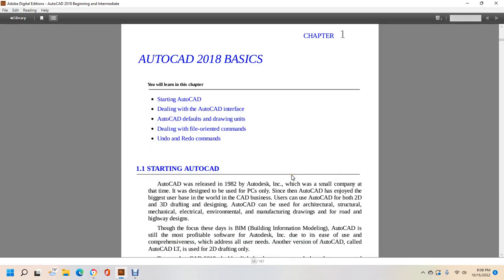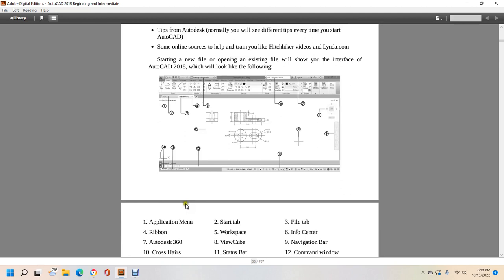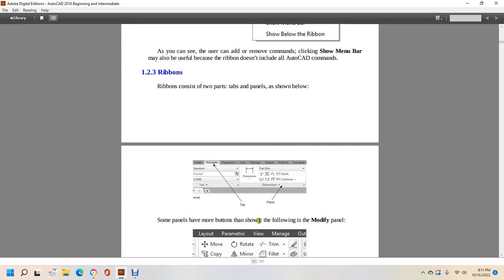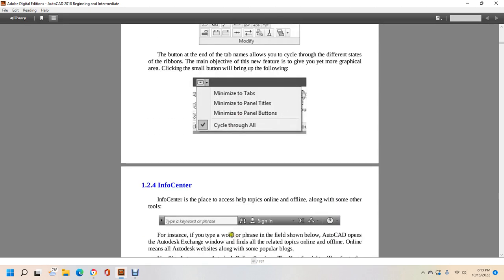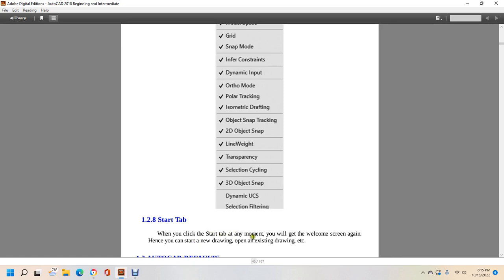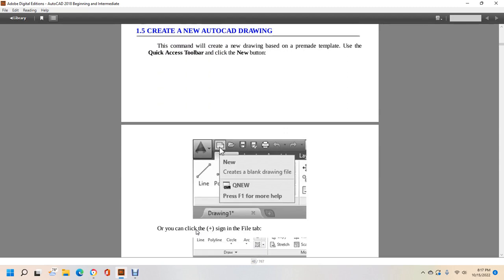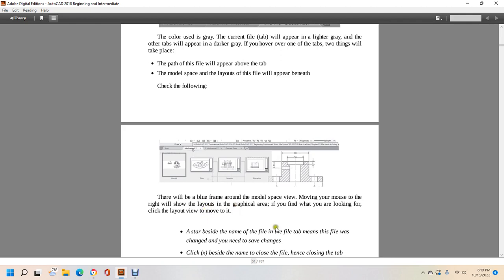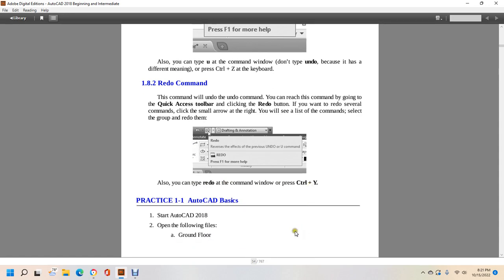AUTOCAD BEGINNING AND INTERMEDIATE CHAPTER 1 BASICS